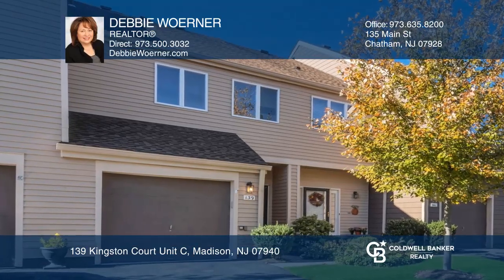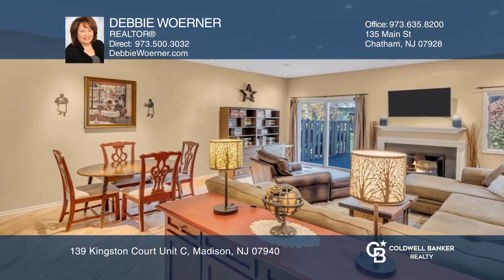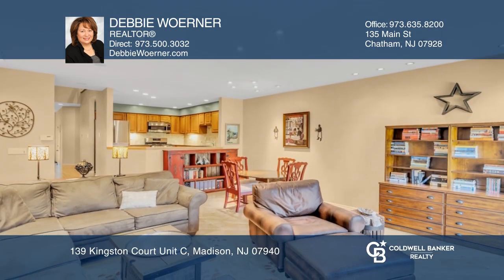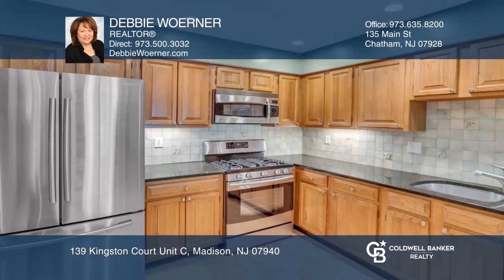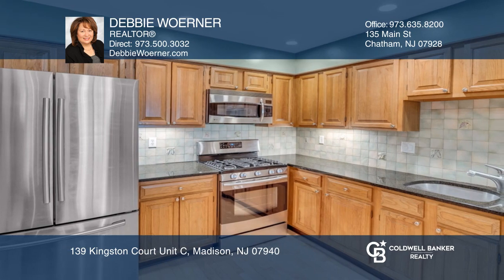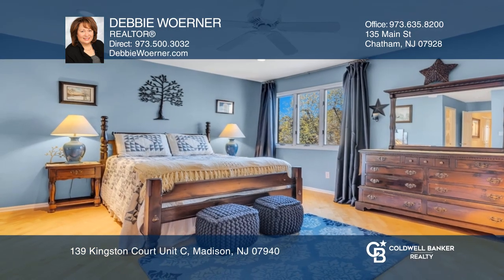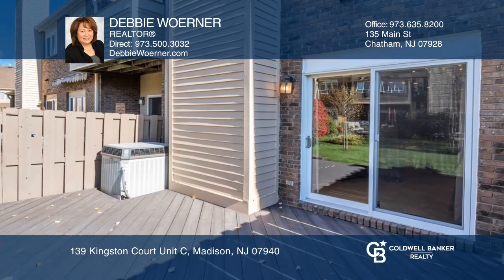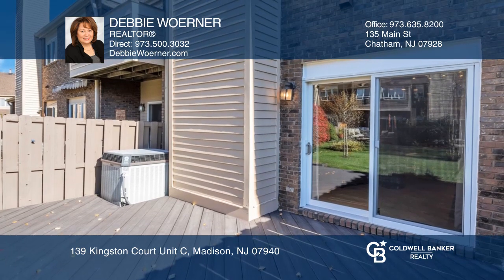139 Kingston Court Unit C Madison, NJ | ColdwellBankerHomes.com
139 Kingston Court Unit C, Madison, NJ

This move-in ready and meticulously-cared-for two bedroom, two and a half bathroom, unit with finished basement is conveniently located to train, shopping and top-rated schools. The spacious foyer has soaring ceilings and an open staircase. The kitchen has stainless steel appliances including a Sams